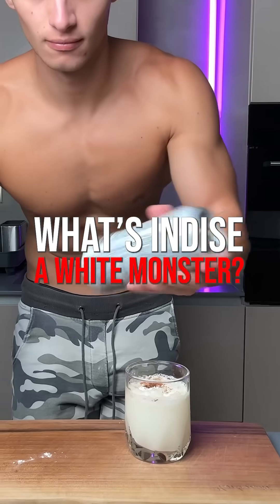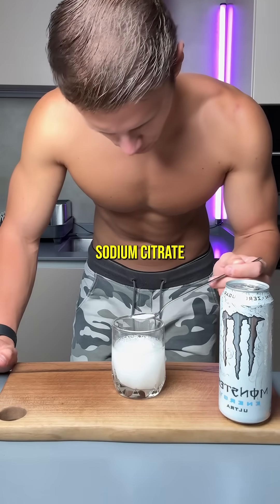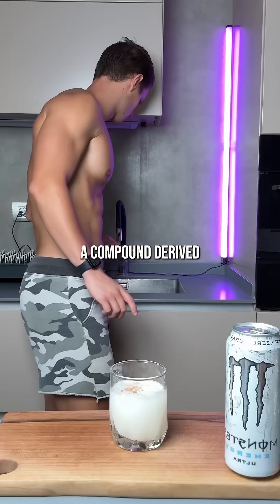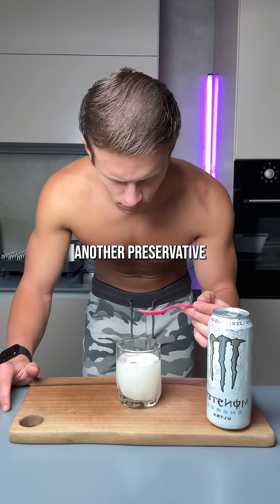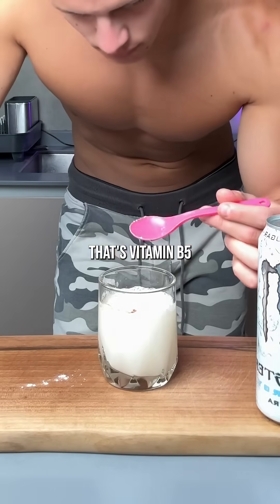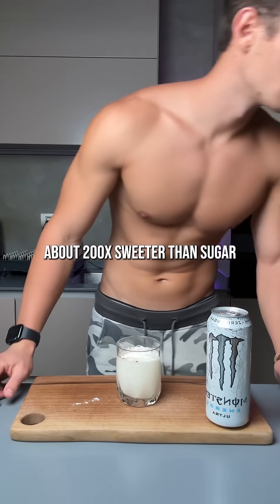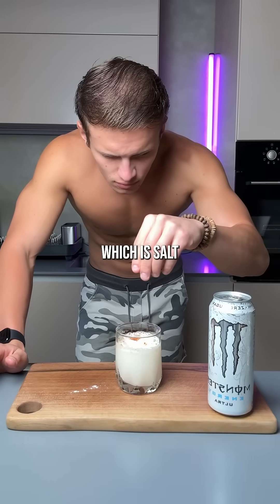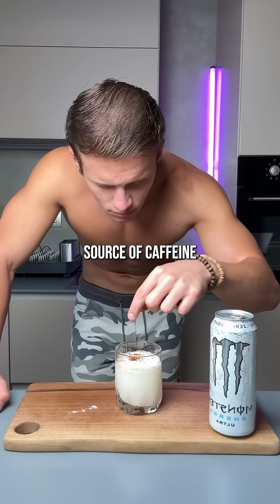What’s inside the White Monster?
Let’s break it down 👇

Sparkling Water – the base.

Citric Acid – adds that sharp, citrus tang. Safe in small amounts, but too much can wear on tooth enamel.

Taurine – an amino acid often marketed for energy support.

Sodium Citrate – keeps acidity in check. No real downsides unless consumed excessively.

Natural & Artificial Flavors – vague by design. Could be harmless… or not-so-clean.

Panax Ginseng Extract – traditional herbal booster, linked to improved energy and focus. Quality depends on sourcing.

L-Carnitine L-Tartrate – helps with fat metabolism. Benefits are modest unless paired with exercise.

Caffeine – the main stimulant.

Sucralose – calorie-free sweetness.

Sorbic Acid – fights mold and yeast from growing

Benzoic Acid – another preservative. Controversial due to possible health.

Niacinamide – Vitamin B3.

Pantothenic Acid – Vitamin B5.

Pyridoxine Hydrochloride – Vitamin B6.

Acesulfame Potassium (Ace-K) – another zero-calorie sweetener, ~200x sweeter than sugar.

Inositol (Vitamin B8) – technically a sugar alcohol,  linked to mood balance and metabolic health.

Cyanocobalamin – Synthetic vitamin B12.

Sodium Chloride – Slat.

D-Glucuronolactone – marketed for mental/physical performance, but evidence is weak.

Guarana Seed Extract – natural caffeine source.

So… is this really a safe drink?

👉 Save this breakdown and FOLLOW for more!